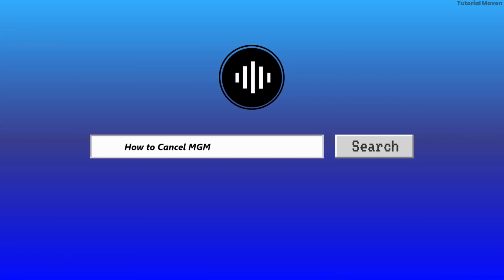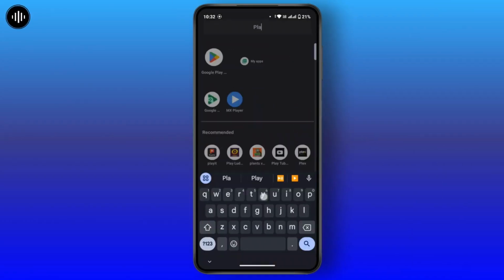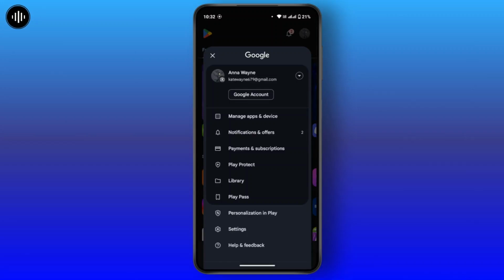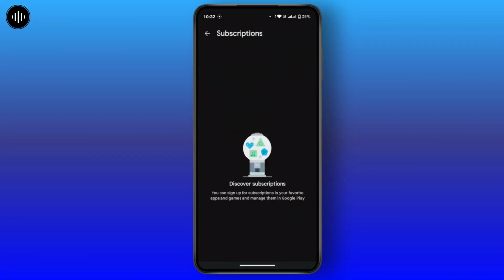How to Cancel MGM Plus Subscription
How to Cancel MGM Plus Subscription! Want to cancel your MGM Plus subscription but don't know how? This video will walk you through the steps to cancel your MGM Plus membership quickly and easily. Whether you're asking, "How do I cancel MGM Plus?" or need help with the cancellation process, this tutorial has you covered. Learn the necessary steps to cancel your MGM Plus subscription without any hassle. Watch now to find out how to cancel your MGM Plus subscription today!

Timestamps:
00:00 How to Cancel MGM Plus Subscription
00:10 How Do I Cancel MGM Plus?